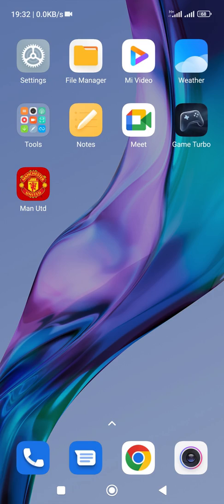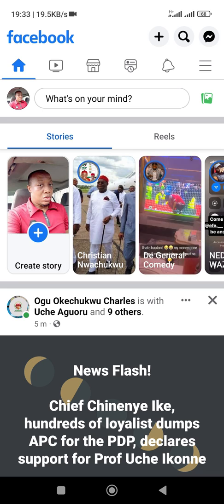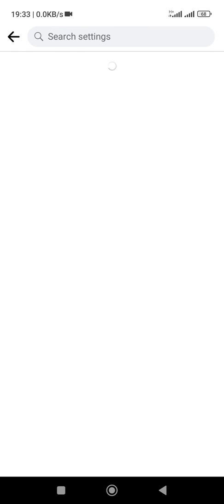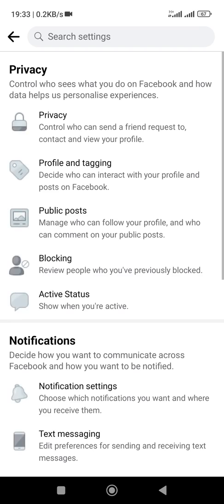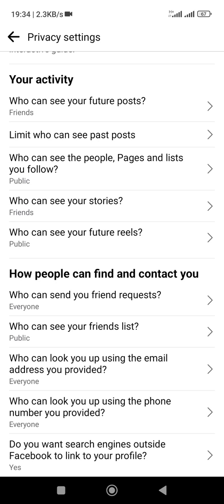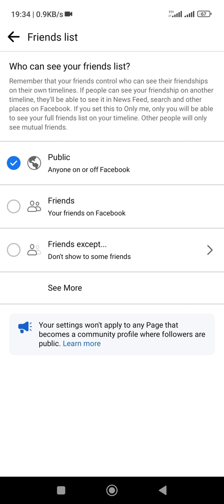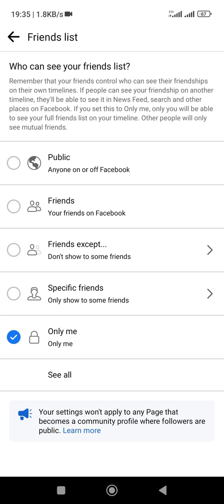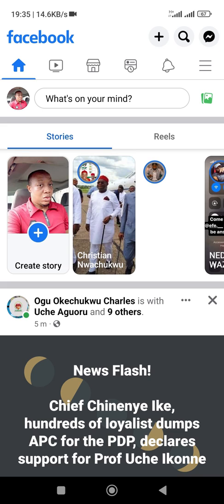How to Hide Your Friends List on Facebook Via Mobile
This tutorial video explains how to hide your friends list on Facebook via mobile, or simply put, via the Facebook app.
The reasons for hiding your Facebook friends list is best known to you. You can follow the guide in this video to carry it out.